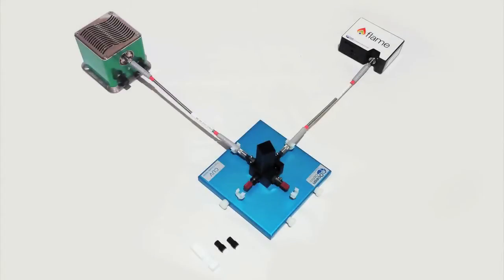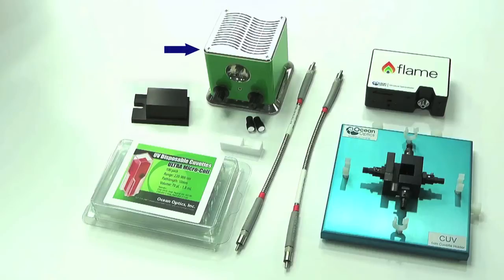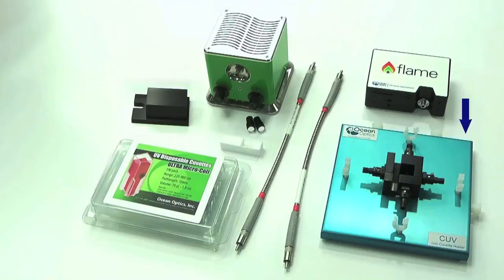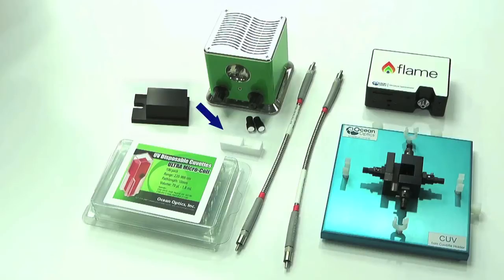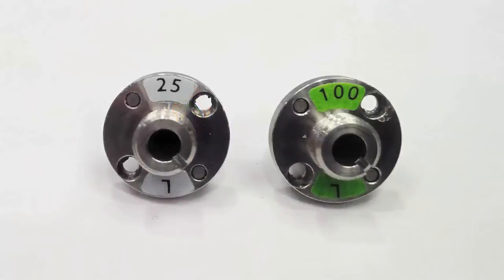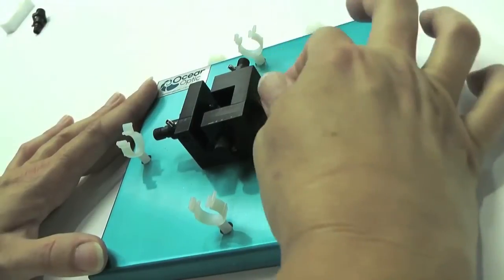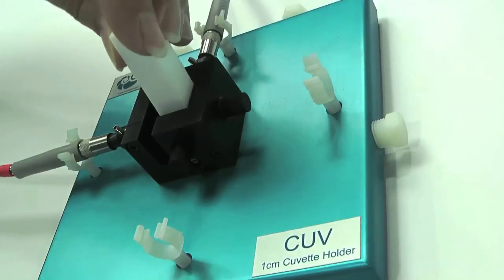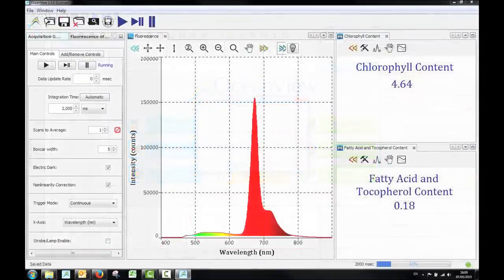Basic Fluorescence Spectroscopy Setup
The basic components to perform an fluorescence measurement using  an Ocean Optics spectrometer, software and sampling accessories.